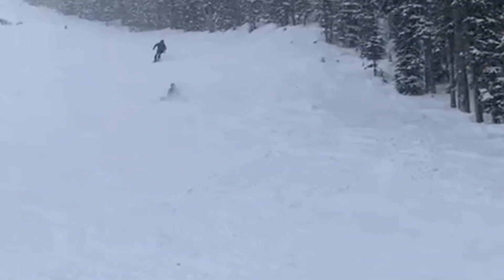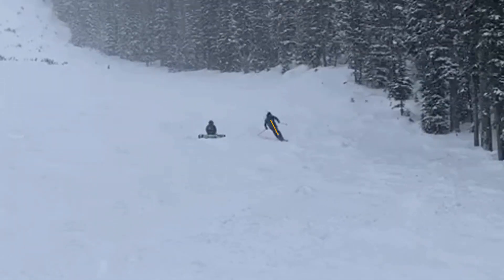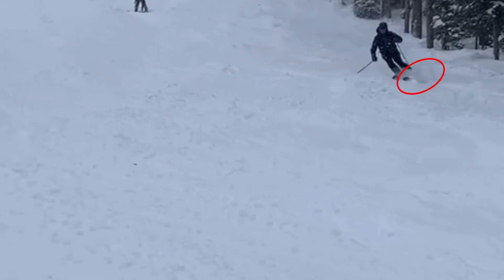Semus' Virtual Ski Analysis to Pass Level 2 PSIA Ski Exam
This analysis is to help a fellow ski instructor get ready to pass his PSIA ski exam.  It talks about body separation, balance on the skis and having the tail of the ski follow the tip to make round turns.  All these ski fundamentals and more are required to pass the exam.
Greg Mainis is a PSIA certified ski instructor at the Palisades Tahoe Ski team.